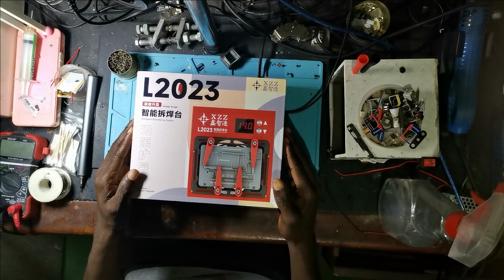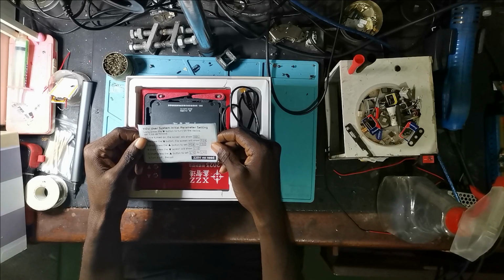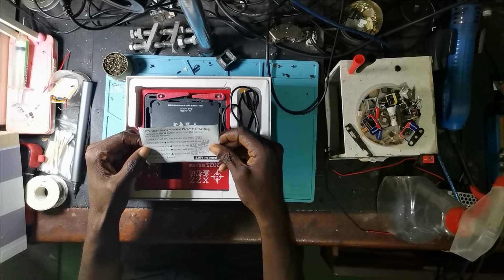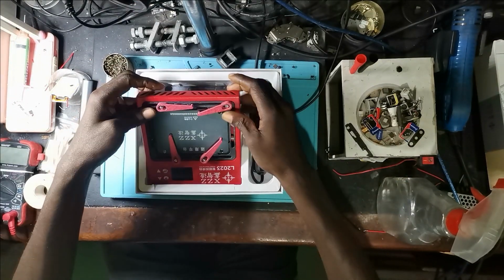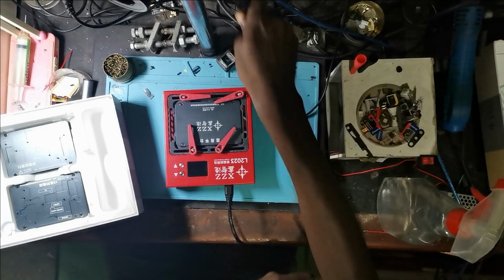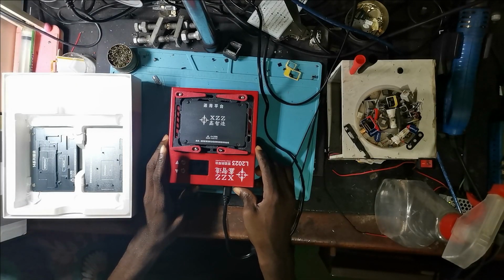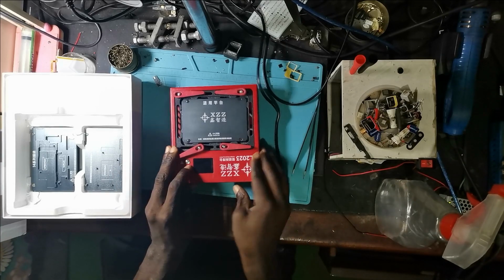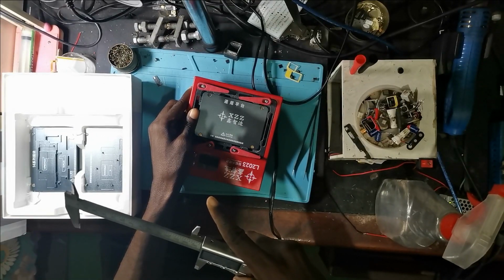Mechanical Desoldering Station Unboxing and Review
Video is about a new repair tool acquired in my arsenal.